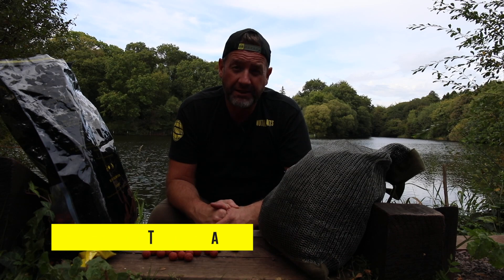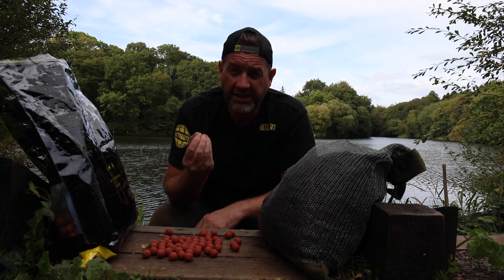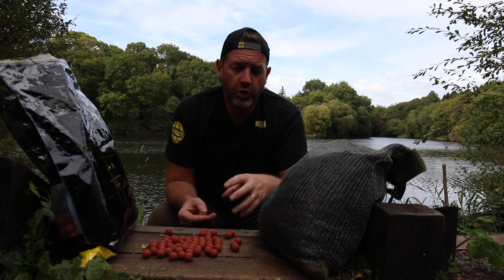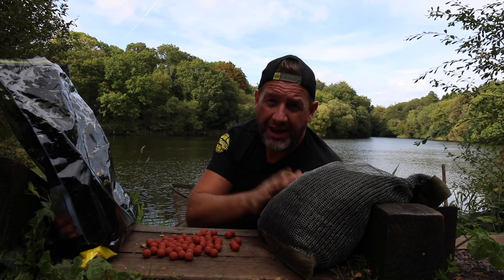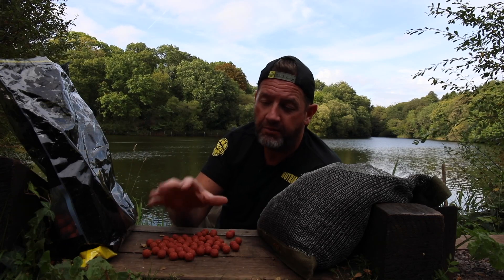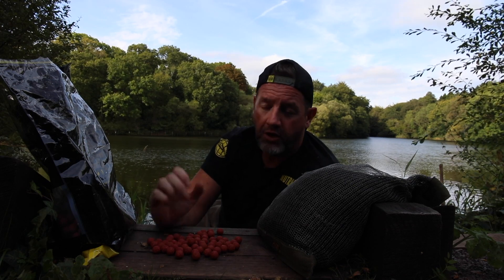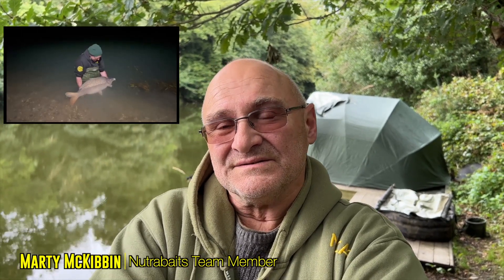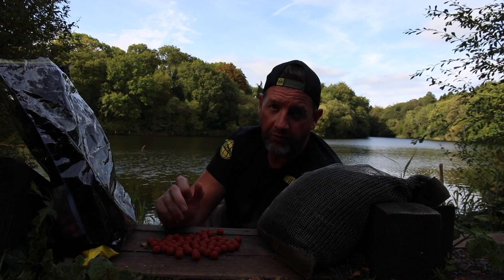TMT - COMING SOON - The new Soluble ranges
Gerry and team members talk about the new soluble boilie range that will be released next spring. Hugely innovative, the soluble range will be a potent tool in the carper's armoury!